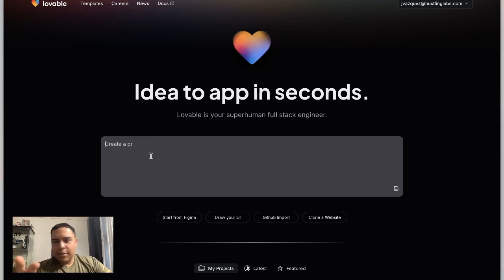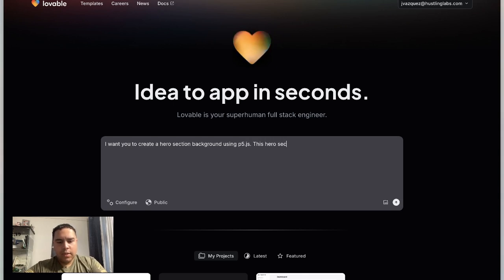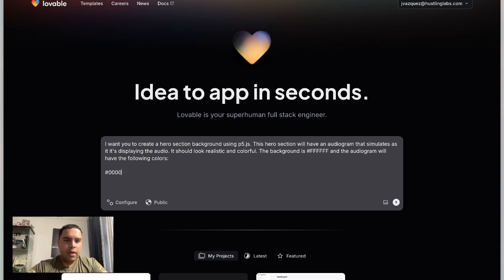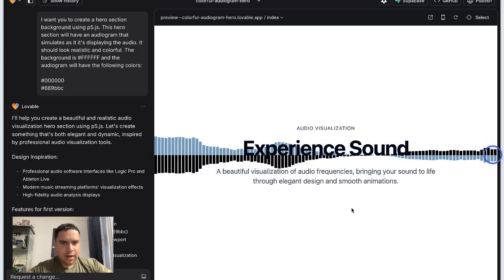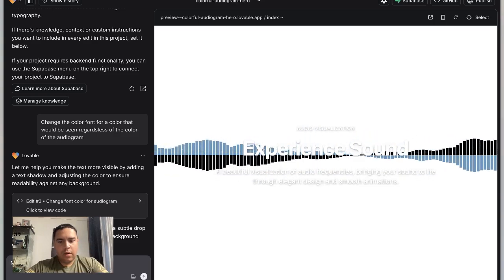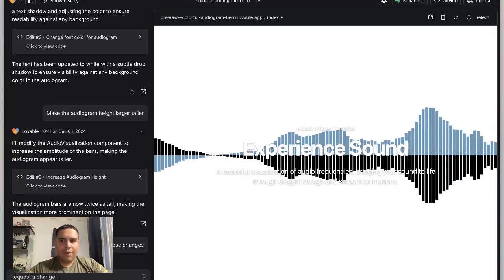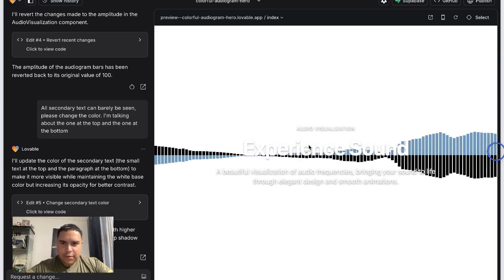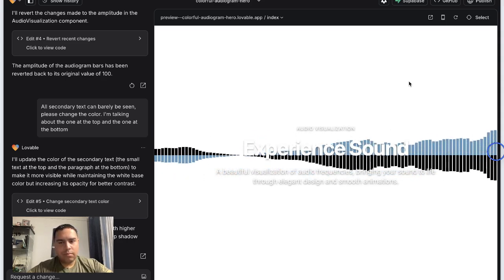Lovable.dev P5.js Tutorial: Create Interactive Animations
Turn code into art with Lovable.dev's latest P5.js integration!

In this video, I explore how to create stunning 2D animations and interactive visuals using the newly launched P5.js feature. Whether you're a developer, designer, or complete beginner, this walkthrough will show you how to add magical, artistic touches to your projects.

Learn how to craft prompts that leverage P5.js, experiment with interactive designs, and see how this integration can elevate your work. Lovable.dev continues to revolutionize development with frameworks like Three.js for games, Fabric.js for drag-and-drop tools, and now P5.js for animations.

📍 Key Takeaways:

- Overview of P5.js and its use cases
- Step-by-step prompt writing for interactive visuals
- Tips for integrating animations into your projects

Join our growing community of creators unlocking the power of AI!